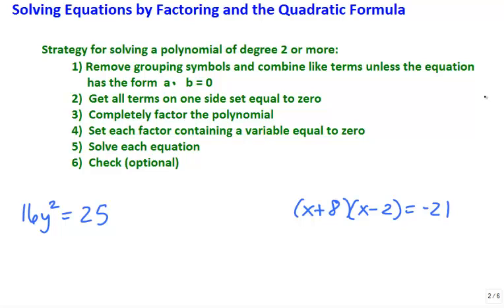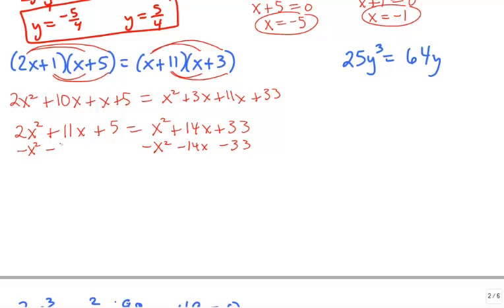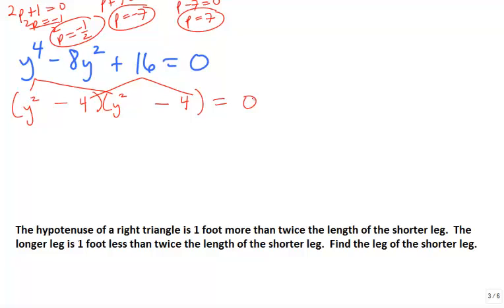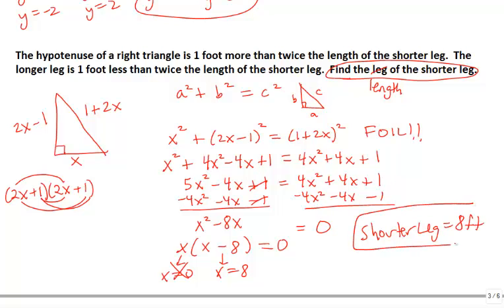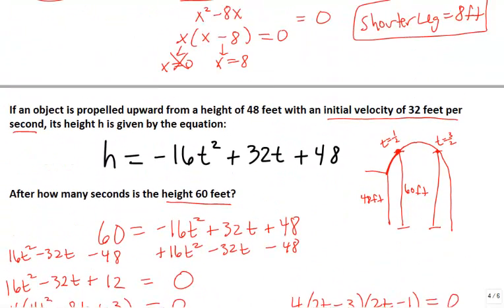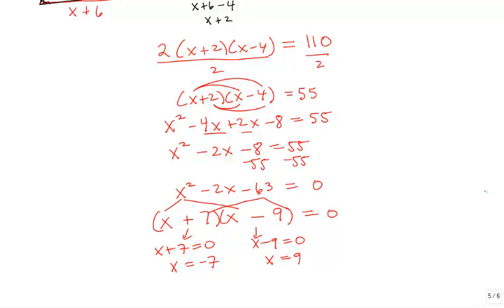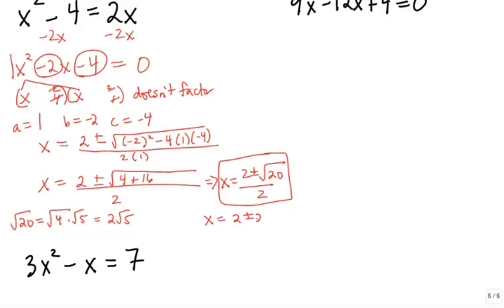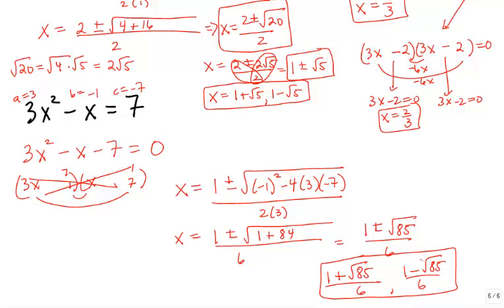Solving Equations by Factoring and the Quadratic Formula Video Lecture